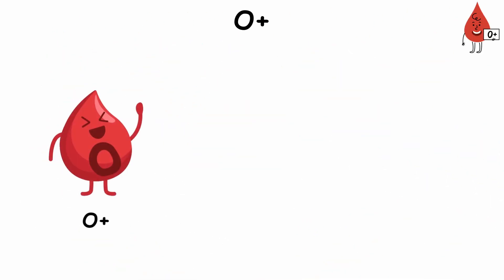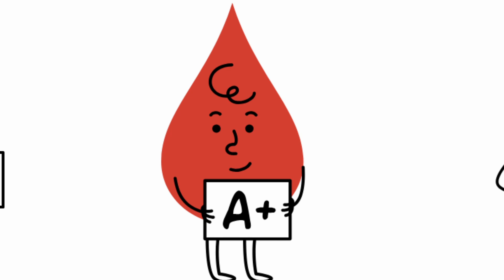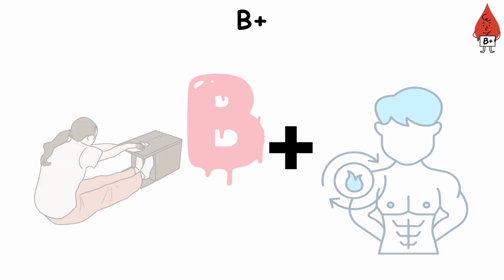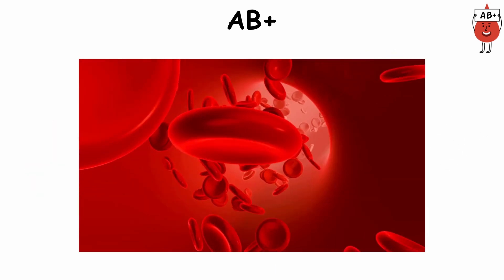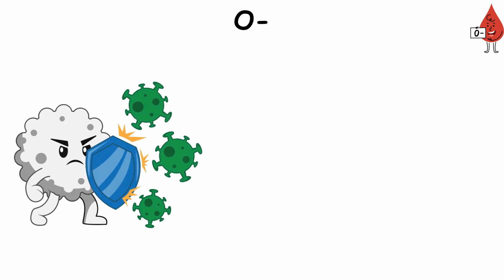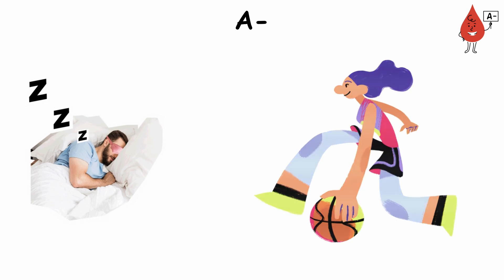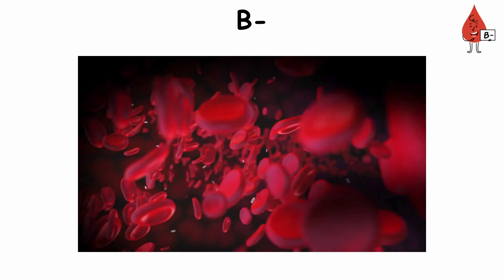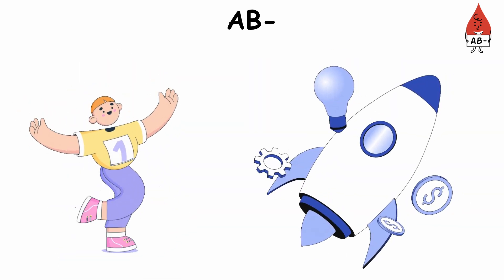Every Hidden Health Advantage of Blood Types Explained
Ever wondered what your blood type says about your body and health? This video breaks down the hidden strengths of every blood type — from energy and immunity to focus and recovery. Discover what makes your blood unique and how it secretly shapes your daily life.
00:00 O+
01:05 A+
02:07 B+
03:05 AB+
03:58 O-
04:56 A-
05:50 B-
06:47 AB-

The content shared on this channel is for educational and informational purposes only. I am not a licensed financial advisor, and nothing here should be considered as financial, investment, or legal advice. This content is not intended to comply with the investment adviser standards under U.S. securities laws. Always do your own research and consult with a qualified professional before making any financial decisions. Investing and trading involve risk, and you should never invest money you cannot afford to lose.